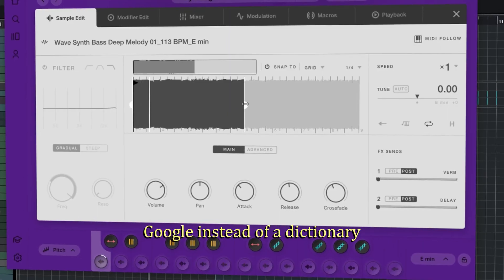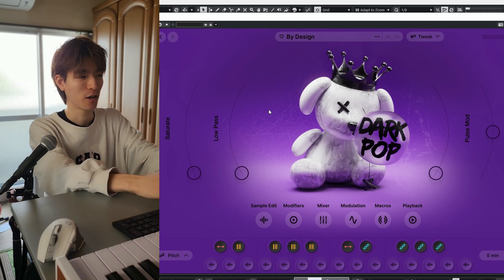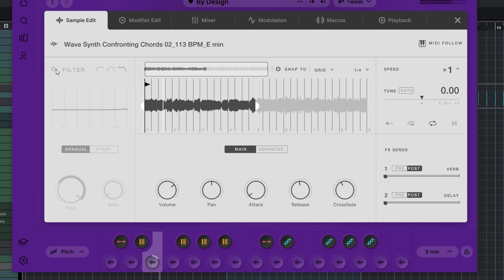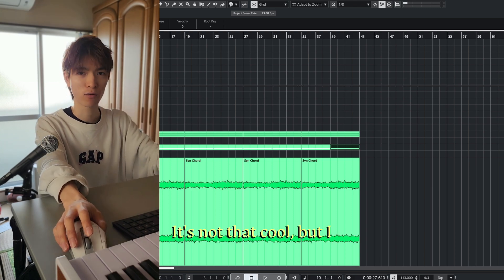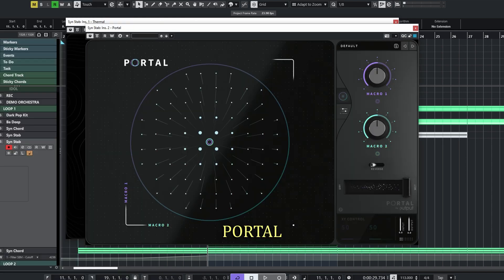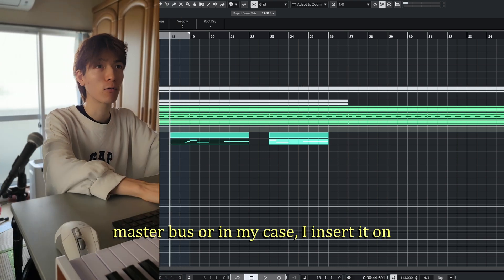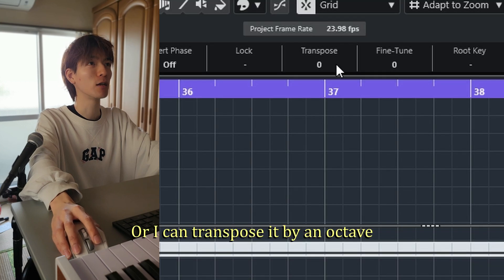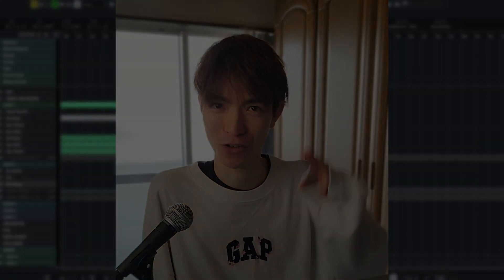AI finds you samples!? | Output Co-Producer and Arcade Workflow Explained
Do you have trouble finding samples?
I hate to scroll an infinite list of samples
But Output's revolutionary products will change the game

But you should try Co-Producer for free

Modern Composer Dojo is a place to enjoy music production together :)

===TIME STAMPS===
0:00 Introduction
0:31Overview of Arcade
2:44 Arcade Samplers
7:05 Arcade Instruments
8:23 Co-Producer
11:12 Creative Modular Effect VST